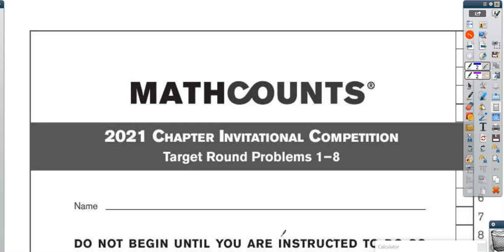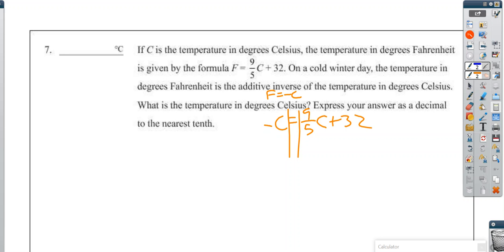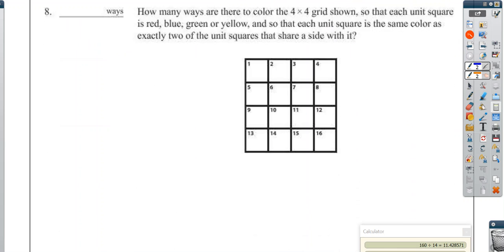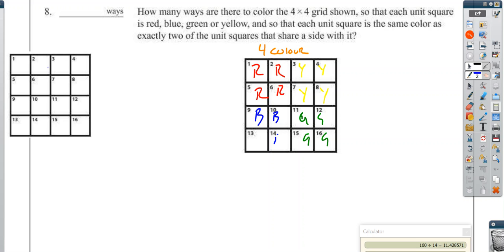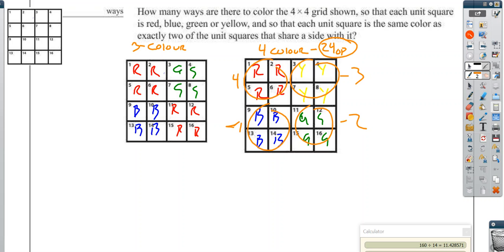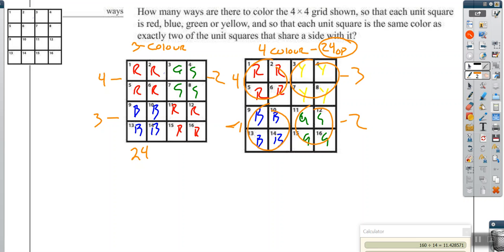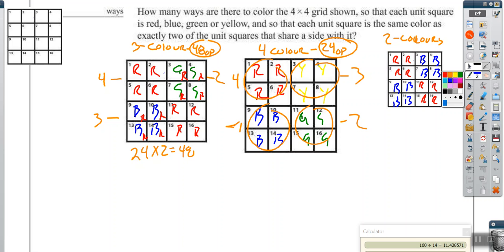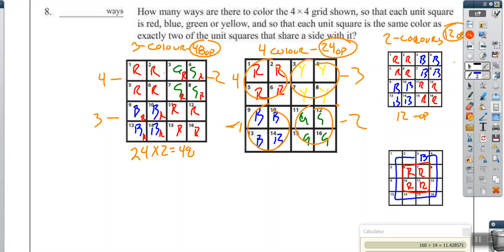MC 2021 Chapter Target 7 & 8